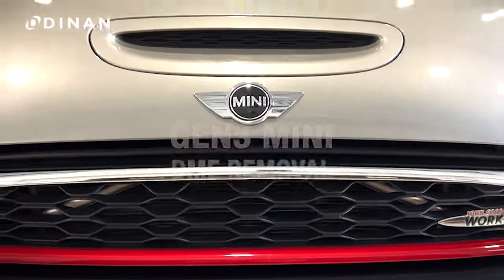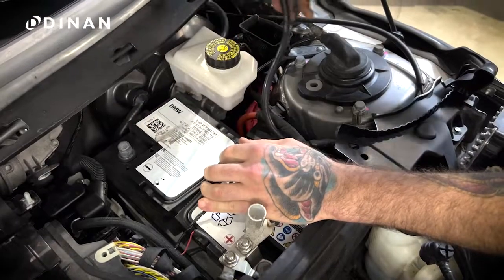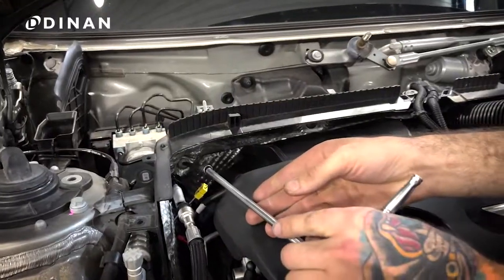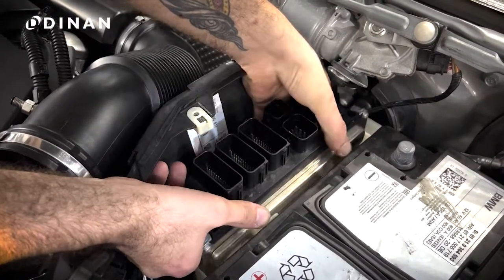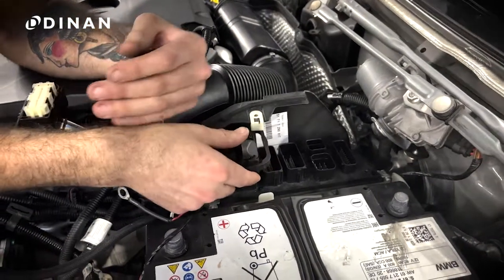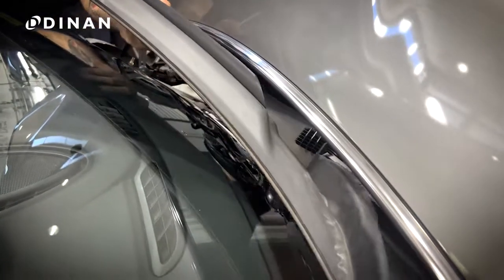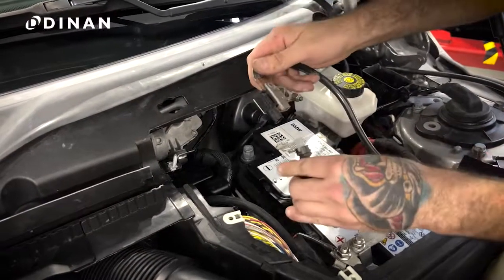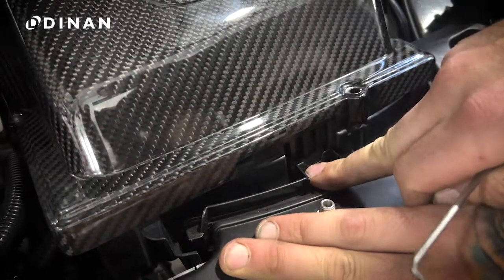HOW-TO: Removal and Re-Installation of a MINI B48 (or B46) DME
A step by step guide on how to remove, and ultimately re-install,  a MINI B48 (or B46) DME.

For some platforms, such as the 3rd gen MINI's, bench unlocking and/or flashing is required in order to obtain performance engine software. In those circumstances the DME/ECU needs to be physically removed from the vehicle and sent in to Dinan for processing. While some view this as a daunting barrier that precludes them from experiencing their vehicle at its best it doesn't need to be.

for more information.